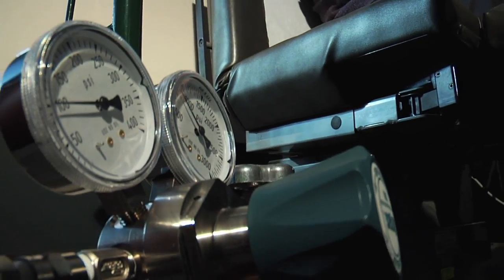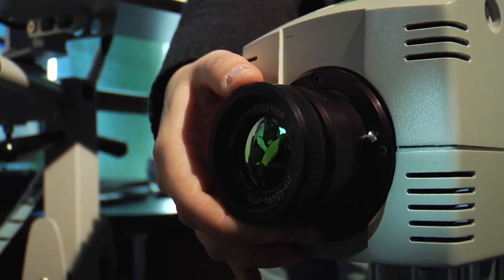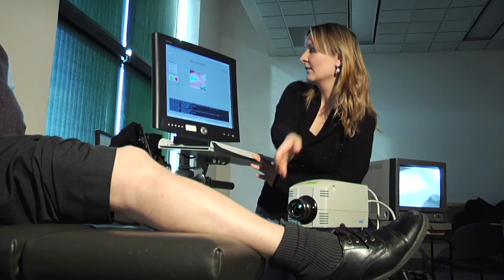Scanning for Skin Cancer - Johns Hopkins Research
Johns Hopkins researchers have developed a noninvasive infrared scanning system to help doctors look for deadly melanoma.